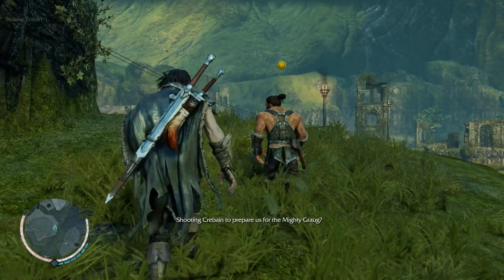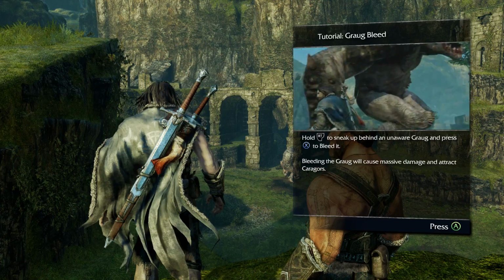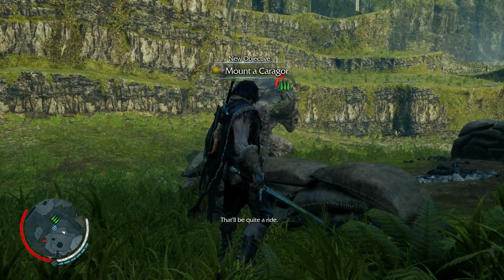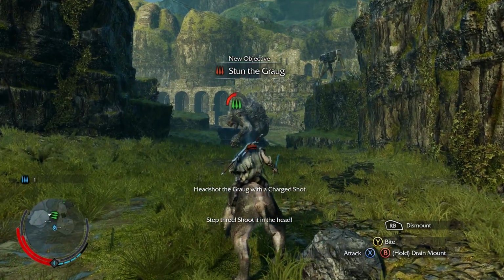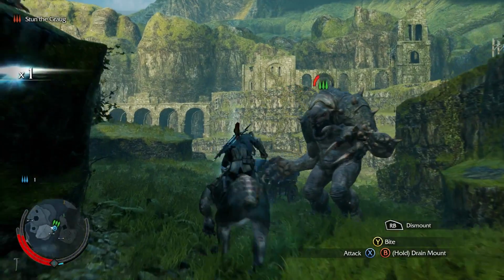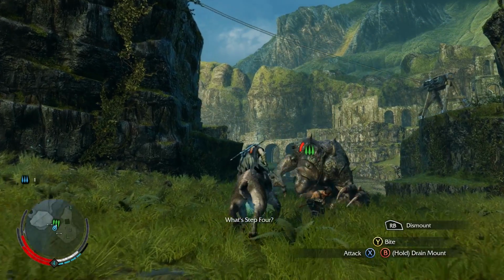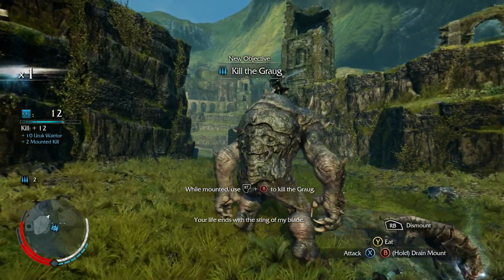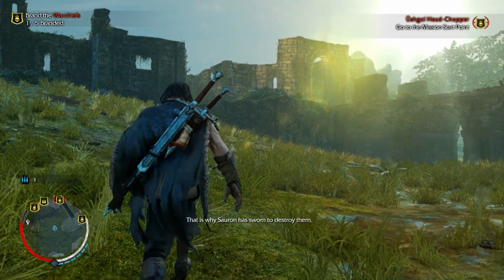Middle-Earth: Shadow of Mordor Part 13 - Hunting Partners w/ Torvin (Xbox One 1080p 60fps)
Middle-earth: Shadow of Mordor is a 2014 action-adventure video game developed by Monolith Productions and published by Warner Bros. Interactive Entertainment. An original story based on the legendarium created by J. R. R. Tolkien, the game takes place between the events of The Hobbit and The Lord of the Rings film trilogies. The player controls Talion, a Ranger who bonds with the wraith of the Elf Lord Celebrimbor, as the two set out to avenge the deaths of their loved ones. Players can engage in melee combat, and use wraith abilities to fight and manipulate enemies. The game introduces the Nemesis System, which allows the artificial intelligence of non-playable characters to remember their prior actions against the game's protagonist and react accordingly.

My Equipment

HyperX QuadCast - USB Condenser Gaming Microphone
Logitech Pro X Wireless Headset

PC Build

Case: Lian Li LanCool II
Motherboard: GIGABYTE B450M DS3H
CPU: Ryzen 7 3700x 8-core 16-thread processor
GPU: EVGA Nvidia GEForce RTX 2060
Power Supply: Corsair TX550M
SSD: TEAMGROUP GX2 1TB
HD: Seagate BarraCuda 2TB Internal Hard Drive HDD
Mouse: Logitech Pro Wireless
Mouse Pad: Main Gear Assist
Keyboard: K552-BA
Monitors: MSI Optix MAG27C Curved Gaming Monitor